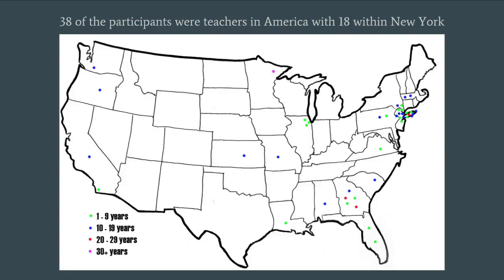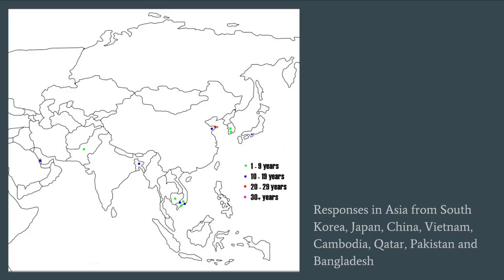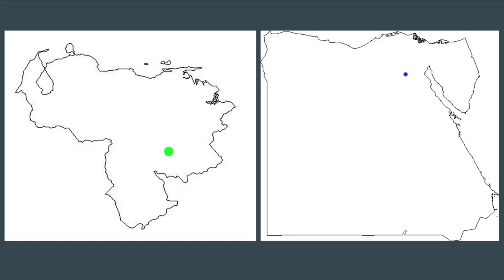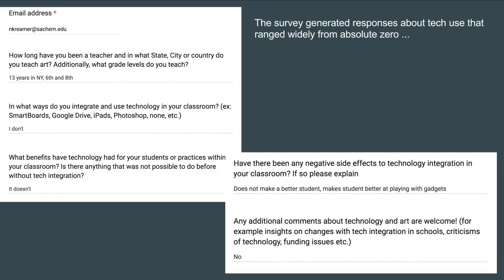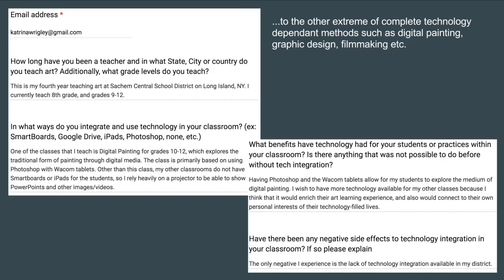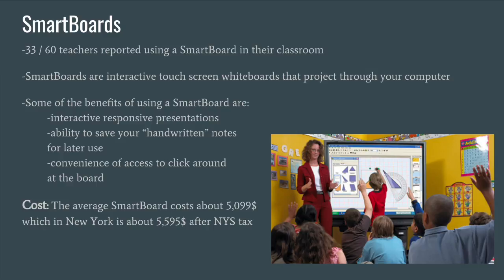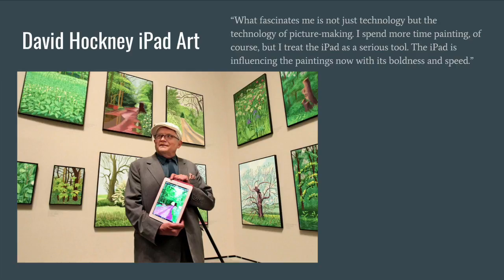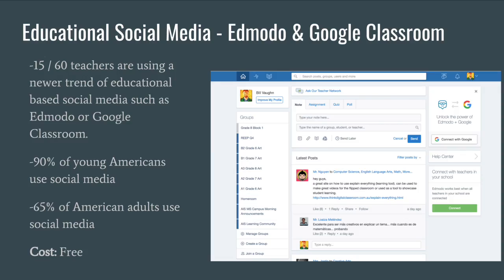Art Room Tech - Introduction & Art Ed tech survey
Hey everyone, this is my first youtube video & an introduction of sorts to my art ed tech blog @

In this video, I discuss results from a survey I conducted in my first semester at Brooklyn College that received information from 60 participating art educators around the world and how they are using technology integration. This is a general overview of what future videos and content hope to explore and cover.